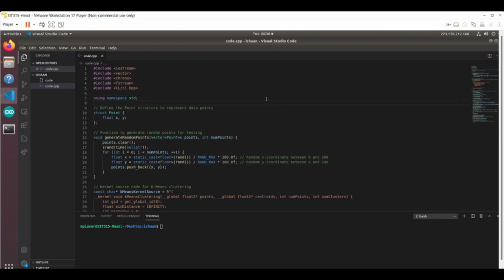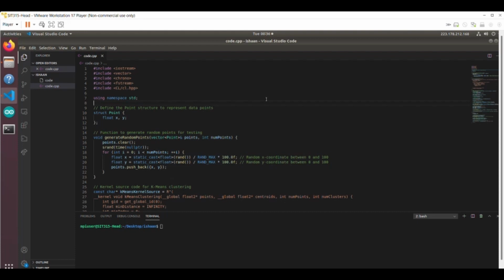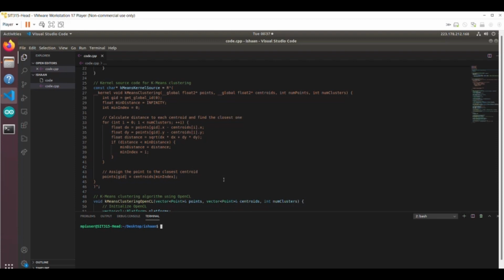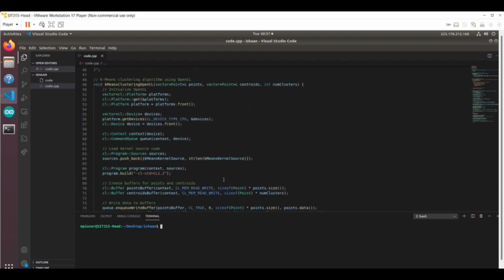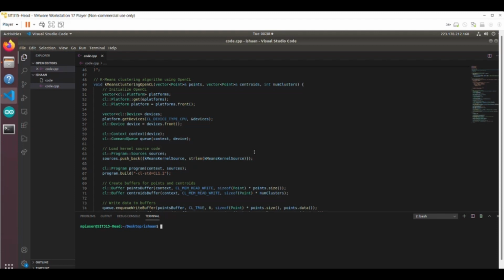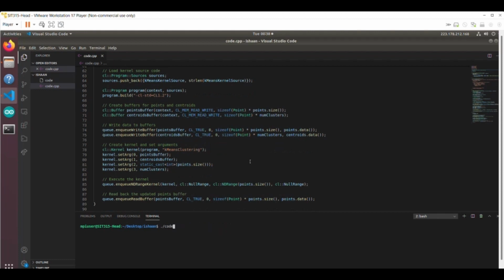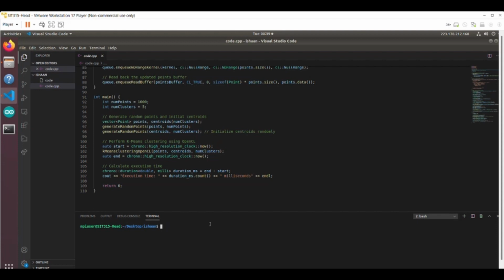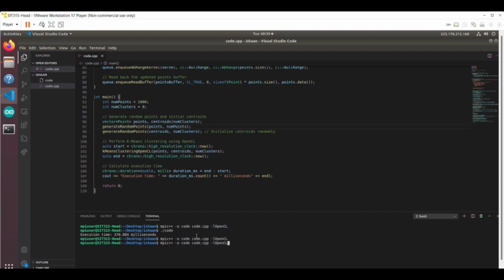Demonstration video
M3_T2C